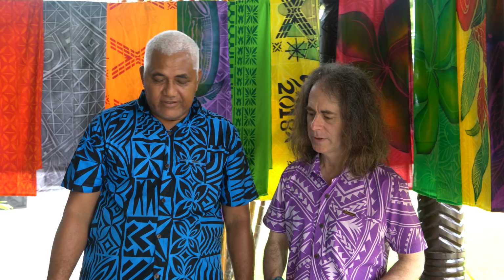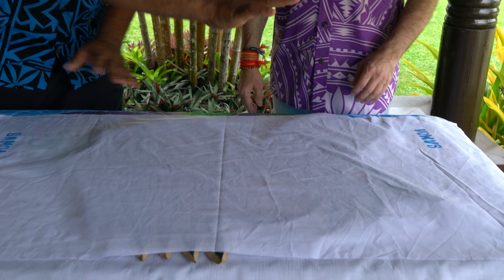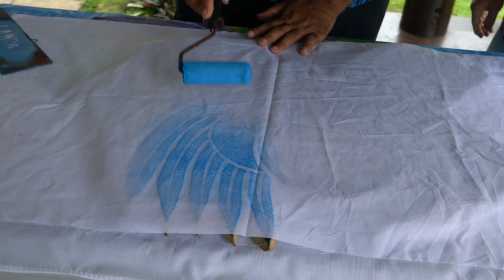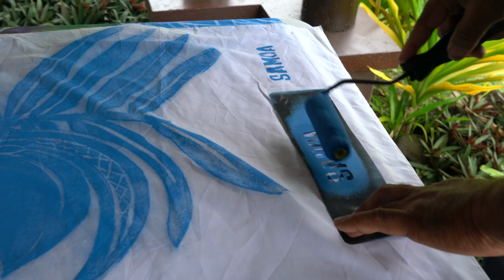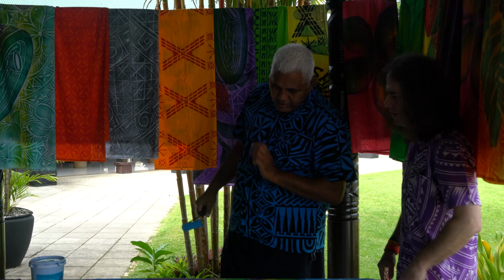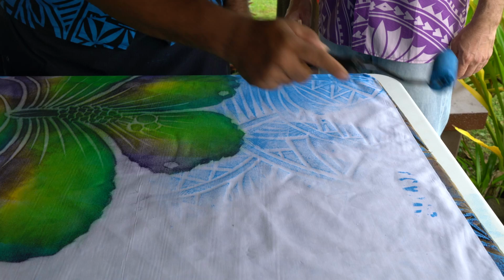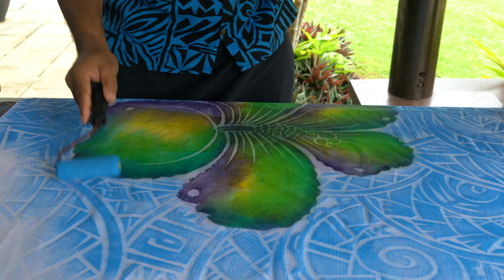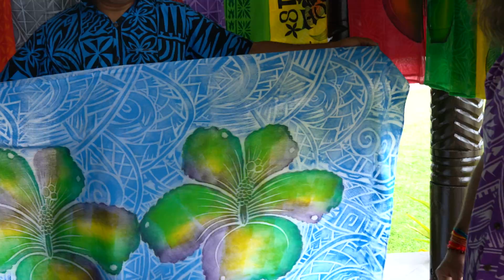Around the World with Jack Daulton: the contemporary Samoan handicraft of printing on cloth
On his travels around the world with National Geographic Expeditions, noted arts lecturer Jack Daulton and Samoan culture expert Faavae Lepule discuss the contemporary Samoan handicraft of making lavalavas (traditional sarong-like wraparound garments) and other items by printing on cloth, on the island of Upolu in independent Samoa. January 31, 2018.